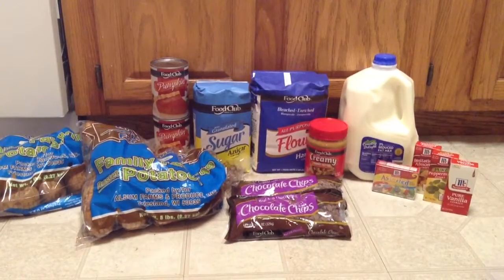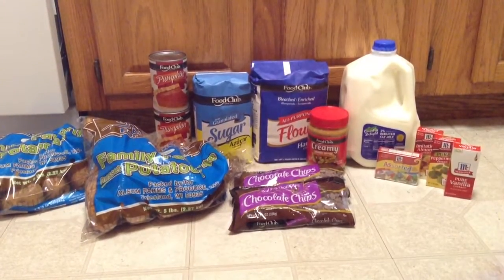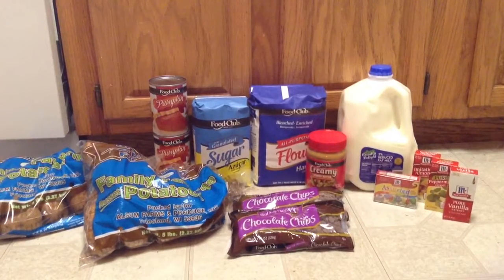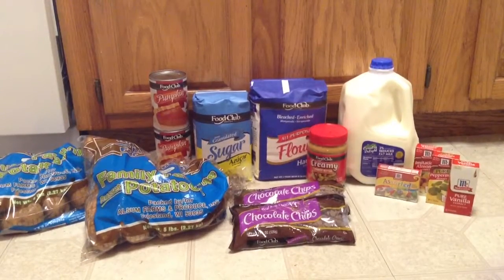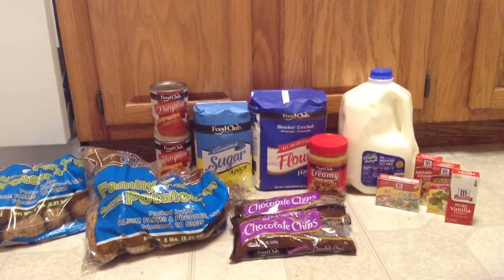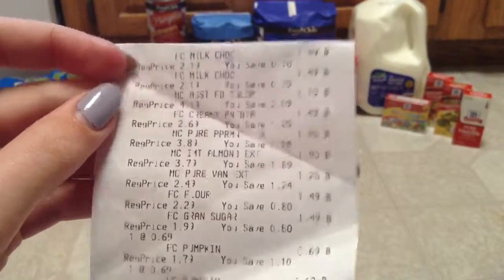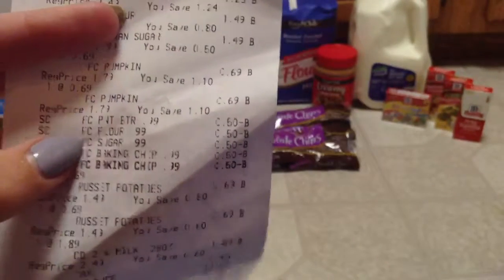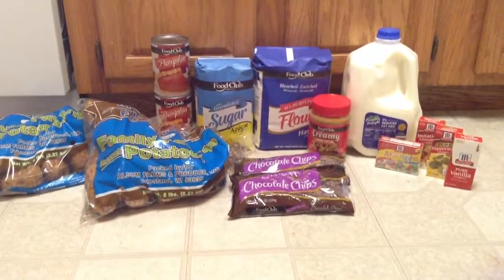Butera Market Haul 11/9 Half Priced McCormick Products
Butera Market Haul 11/9/13
Total Retail Price: $35.16
I Paid: $16.80 (+$0.40 in tax)
I Saved: $17.96

Hope you enjoy my Butera Market coupon haul for this week. Sales run 11/6/13 till 11/12/13.